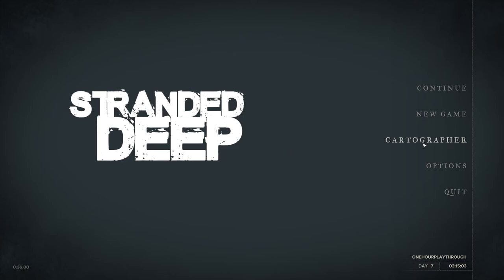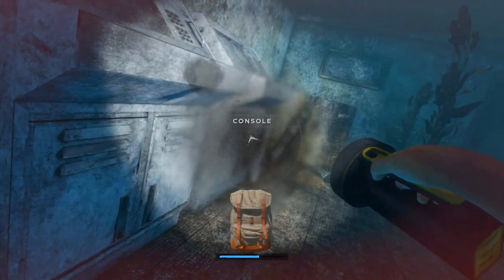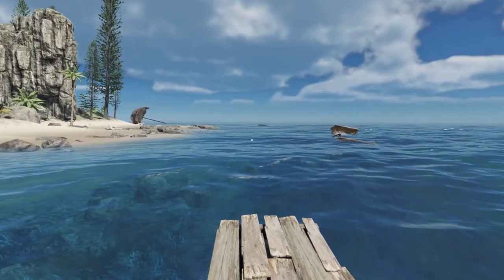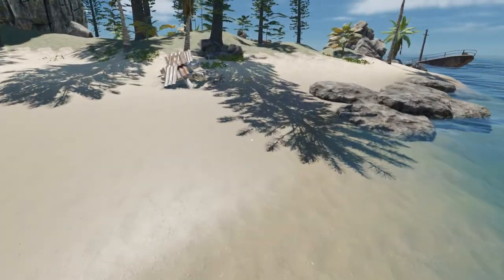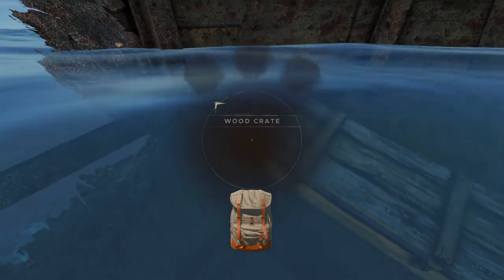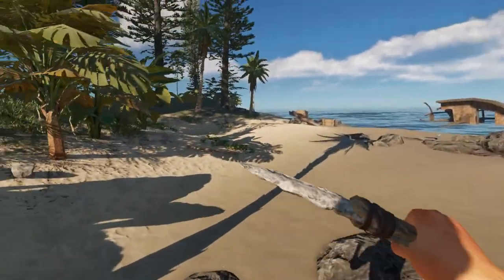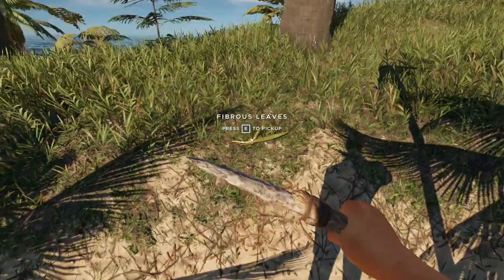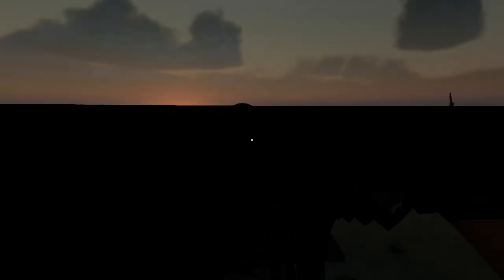Let's Play: Stranded Deep - Part 9 SE4 - Stable Build 0.36